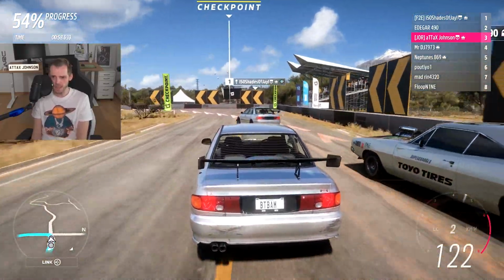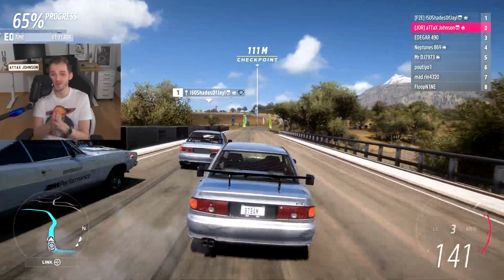The Evo 3 is the RAREST CAR you should spend your BACKSTAGE PASS on! | Forza Horizon 5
Use your backstage pass for this amazing and super rare A-Class beast, the Mitsubishi Lancer Evo 3! It's definitely one of the best cars joining the backstage shop. V8 "meta" build by PTW Cirno (Sharecode: 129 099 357). Purist build by K1Z Bala (Sharecode: 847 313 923). :)

0:00 - Intro
0:09 - V8 "meta" build
4:32 - Purist Build

XBL Gamertag: aTTaX Johnson
Forza Horizon 5 Club: Johnson Racing [JOR]